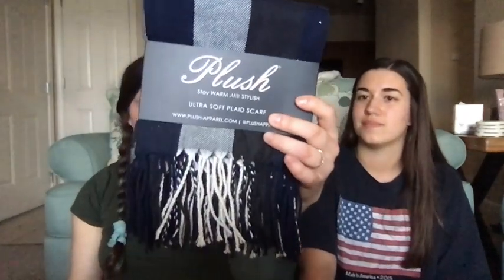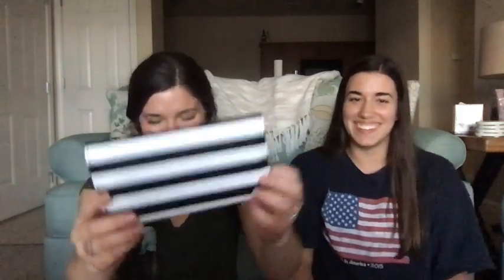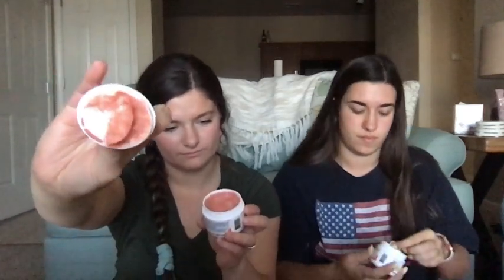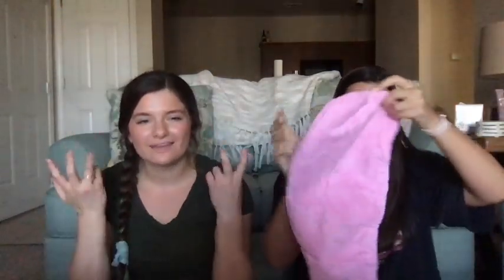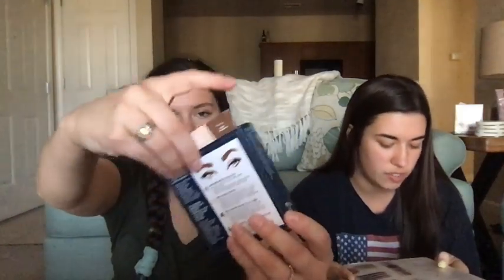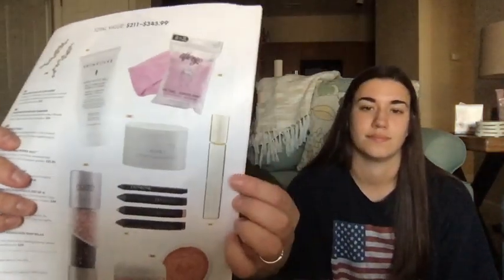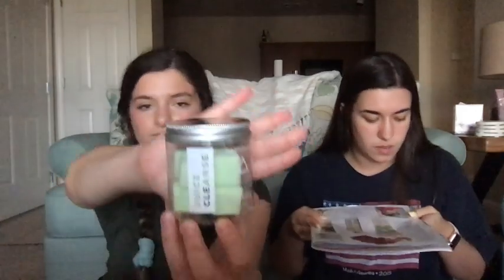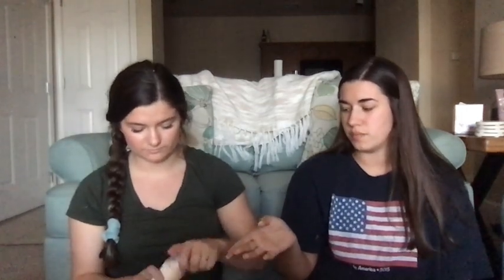Battle of the Boxes ~ Fall 2019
Choice 1 - All members can choose:
Plush Ultra Soft Plaid Scarf
Anthropologie Yoga Mat
Amika Strand Perfect Ceramic Styler

Choice 2 - All members can choose:
Kate Spade Lunch Tote
NassifMD Detox Pads
Kut from the Kloth Slim Striped Wallet
Twine Cheese Board w/ Plate
The Better Skin Co. Lava Magik

Choice 3 - All members can choose:
BaubleBar Farah Ear Crawlers
Cosmedix Pure C

Choice 4 - Select members can choose:
Epare Dual Salt and Pepper Mill
Afterspa Hair Towel Wrap
Trestique Mini Eye Essentials (set of 4)
Skinvolve Body Boost Gel

Choice 5 - Select members can choose:
Aromatherapy Associates Deep Relax Roller Ball
Wander Beauty Baggage Claim Gold Eye Mask (6 pack)
SKIN&CO Roma Truffle Therapy Face Toner

In every box:
AVEDA Damage Remedy Daily Hair Repair
Harper + Ari Exfoliating Sugar Cubes in Juice Cleanse
Human + Kind Body Souffle

Retail Value of everything I received: $445.95

I also have 3 Starter boxes to give out!